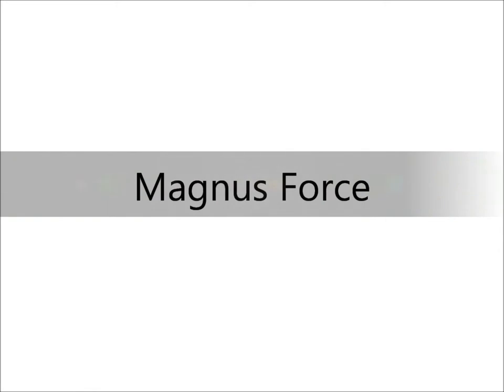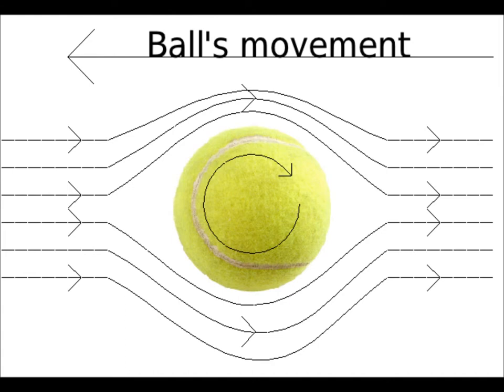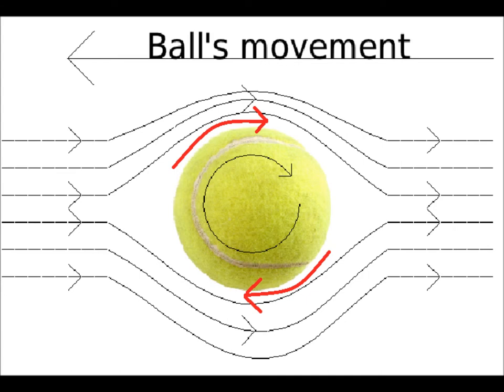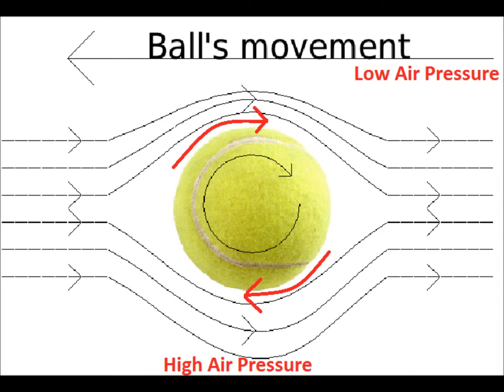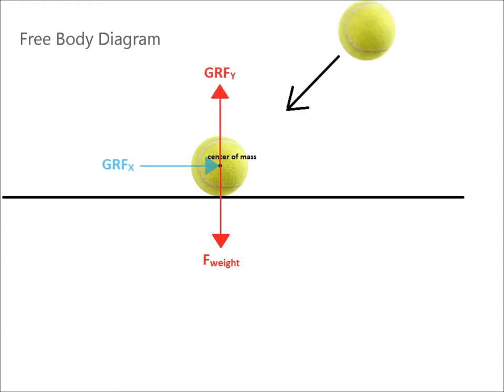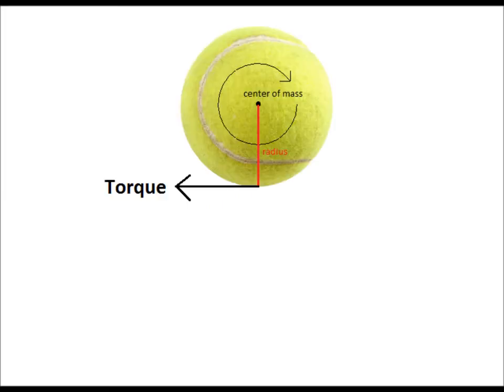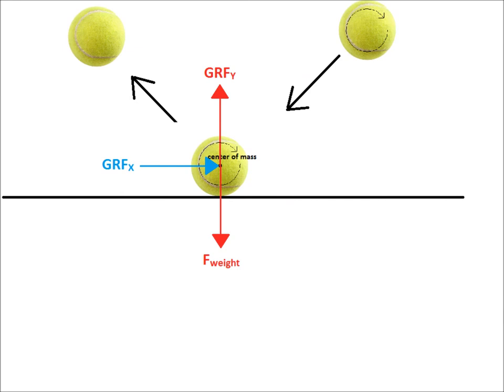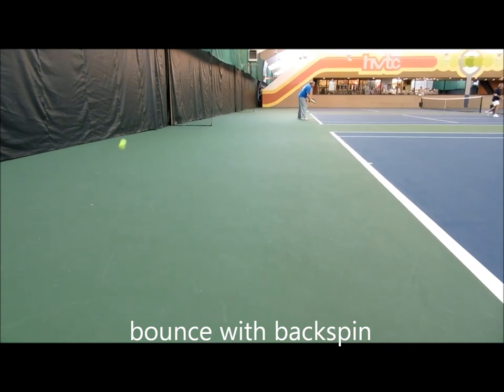3 Biomechanical Principals of Tennis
For my Biomechanics class